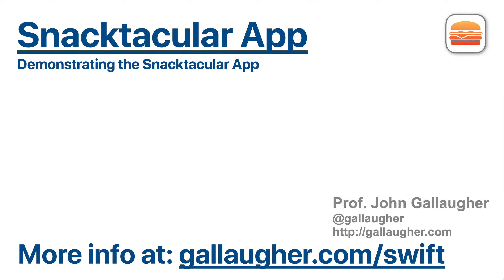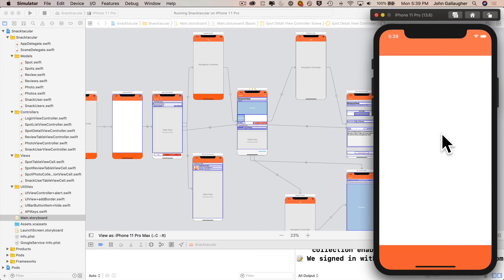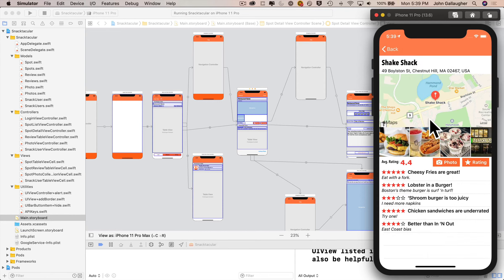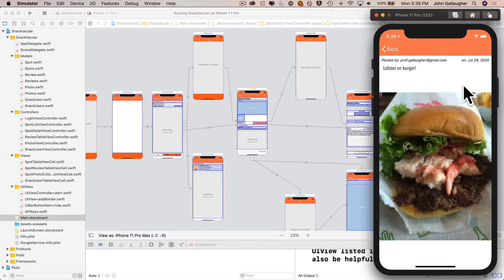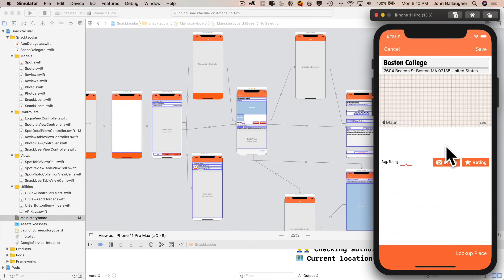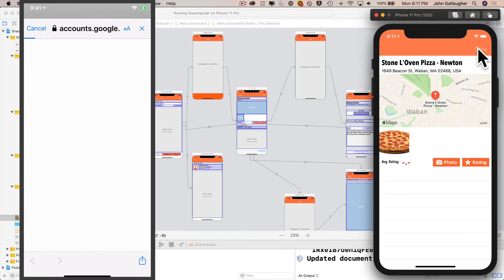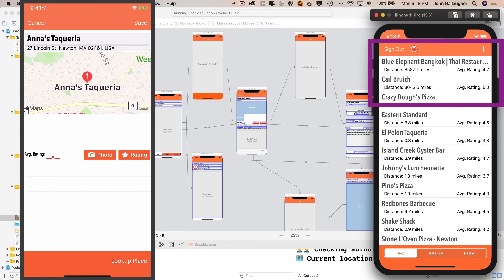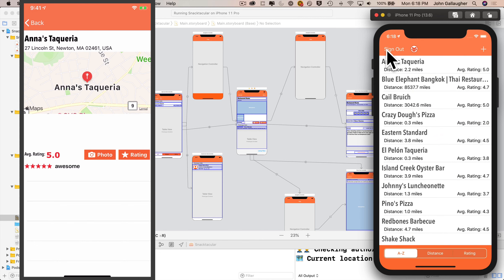Ch. 8.1 Demonstrating the Snacktacular App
IMPORTANT NOTE: Google & Cocoapods changes might cause issues for some students. I keep a running list of any issues that have come up after publication Please consult this list for updates.
In this chapter of Prof. John Gallaugher's Full Stack University Swift/iOS Course, you'll learn how to build the Snacktacular app. This app uses Firebase authentication for multi-user log-in via Google credentials, Google Cloud Firestore real-time database, Firebase Storage for the storing and sharing of images, Google Places Autocomplete for fast lookup of businesses worldwide, and much more. You'll learn to build largely reusable code that's robustly modeled in MVC. There are lots of detailed descriptions so that even a beginner who has gone through the earlier chapters can master creating a professional social app. Let's code!